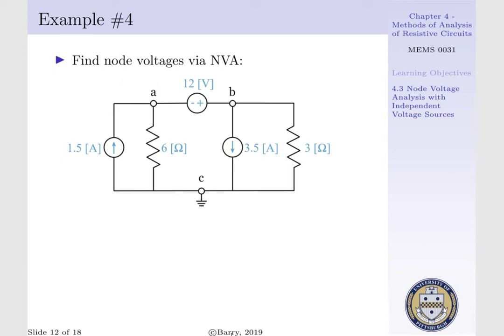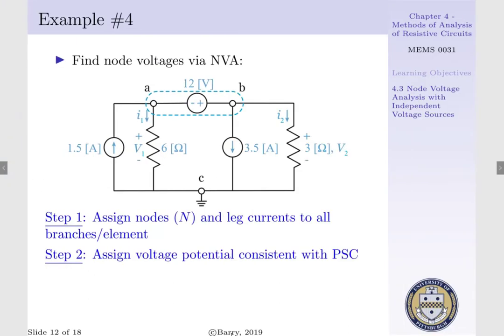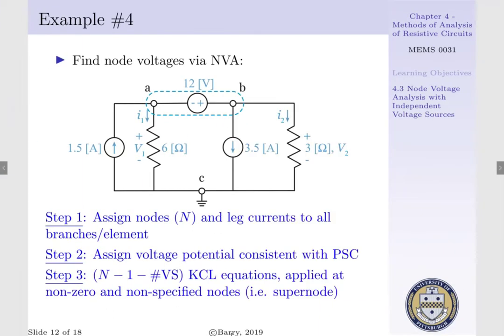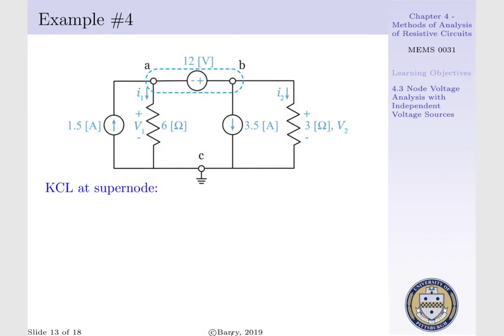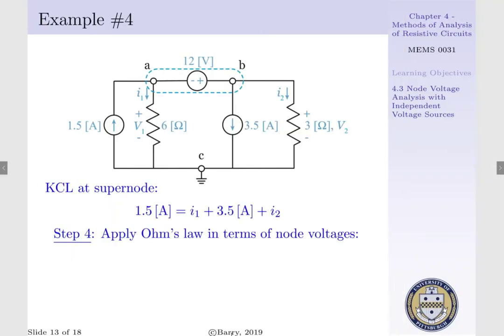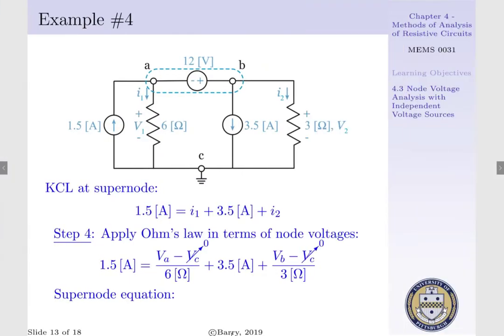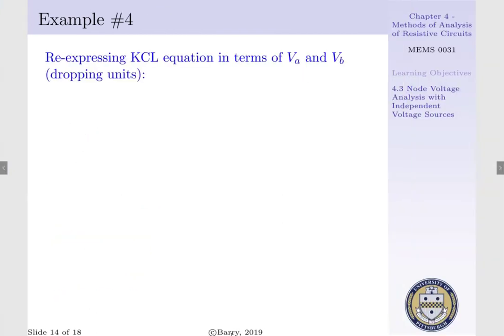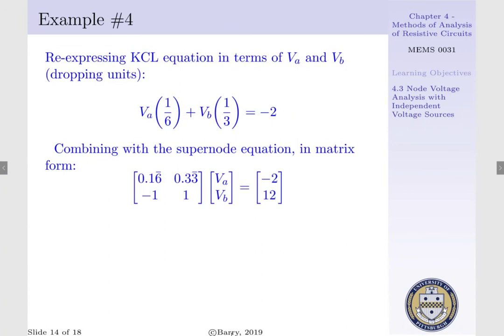Lecture 10 - Example 4